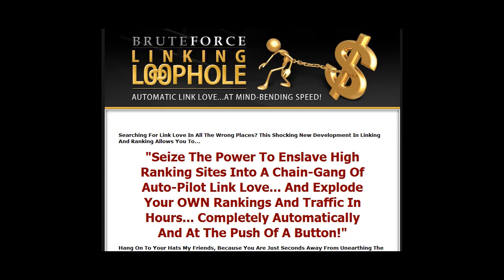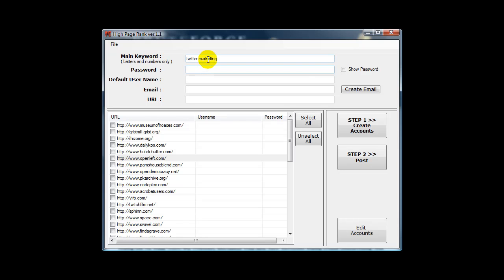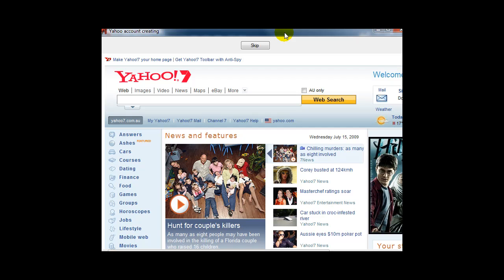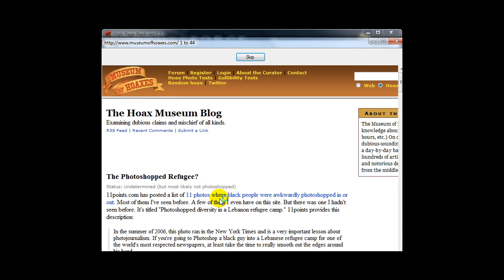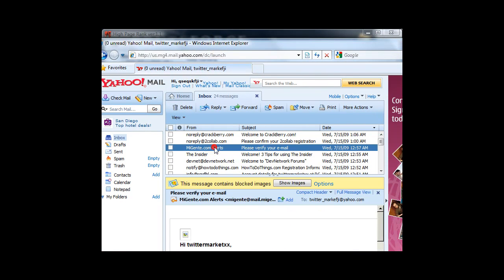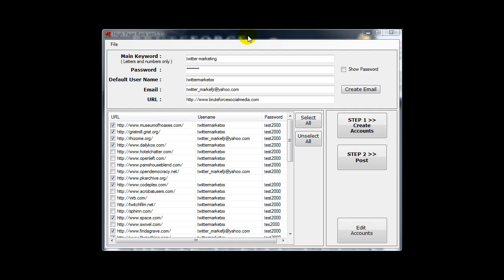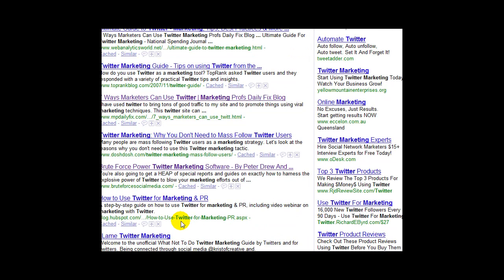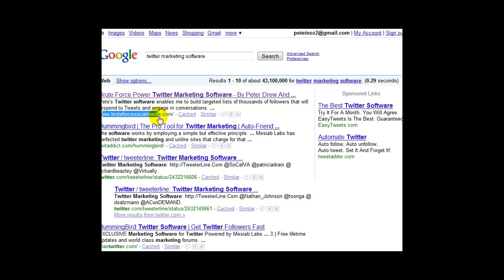Petes Linking Authority Loophole Software by Brute Force SEO